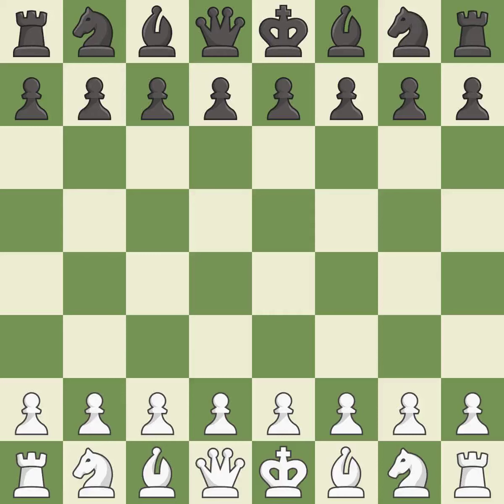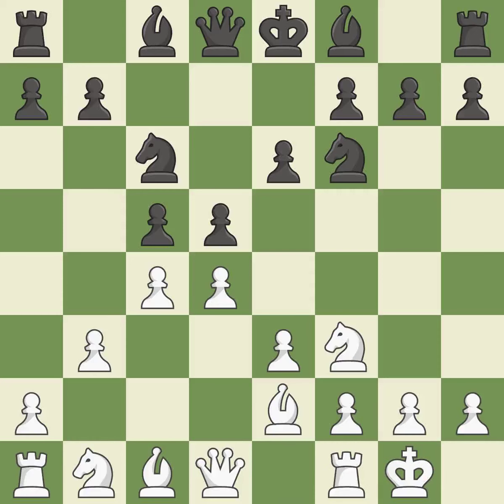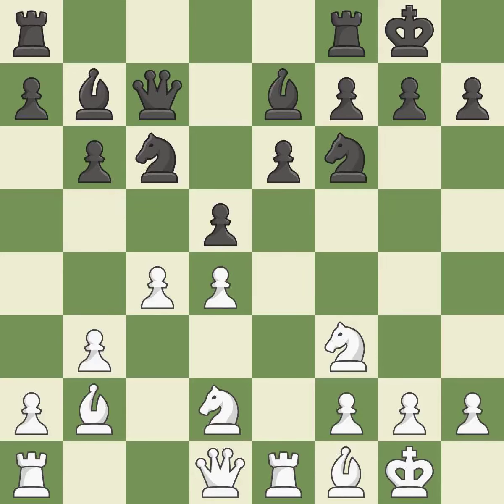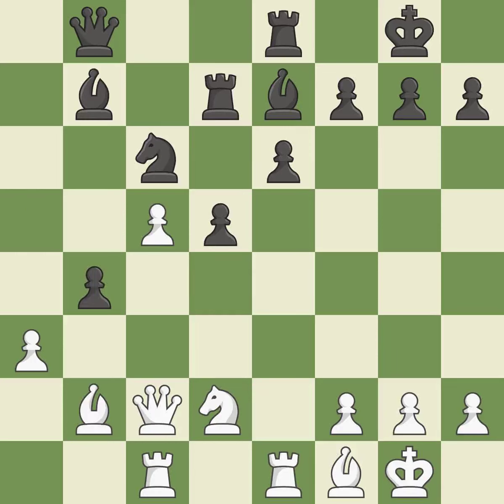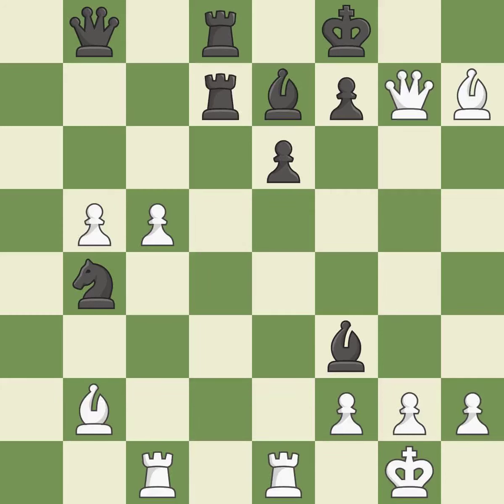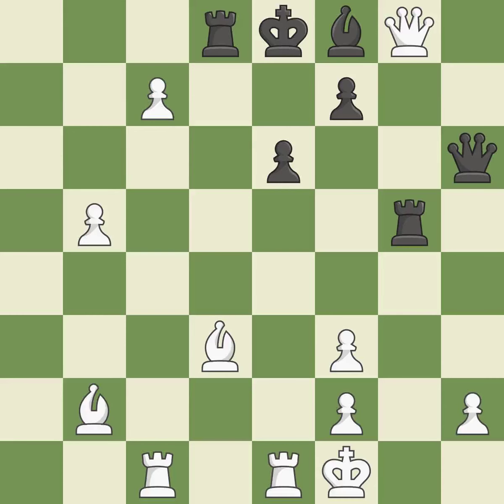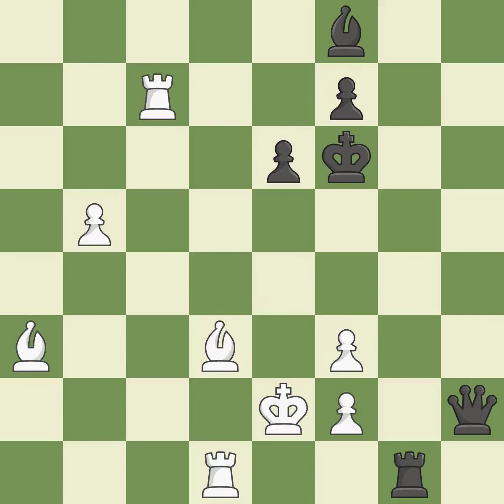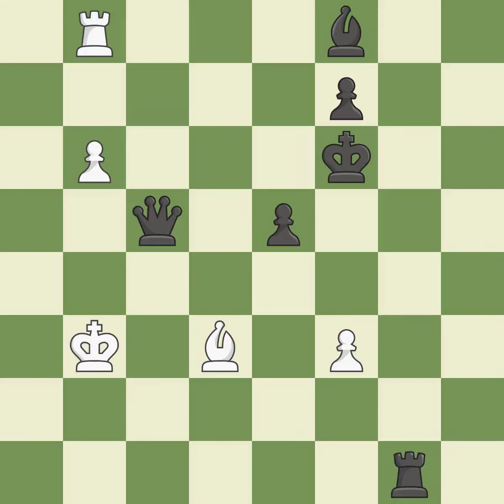White Bacrot, E., Black Fridman, D2.,Queen's Gambit Declined: 3.Nf3 Nf6 4.e3 c6, Event ch-Euro Blit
Queen's Gambit Declined: 3.Nf3 Nf6 4.e3 c6, Event ch-Euro Blitz, Site Ajaccio FRA, Date 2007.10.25, Round 7, White Bacrot, E., Black Fridman, D2., Result 0-1, ECO A13, WhiteElo 2695, BlackElo 2621, PlyCount 96, EventDate 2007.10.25